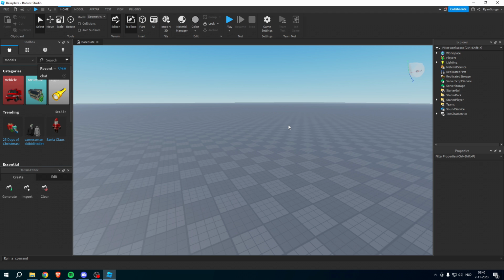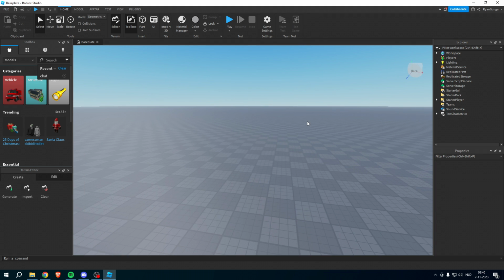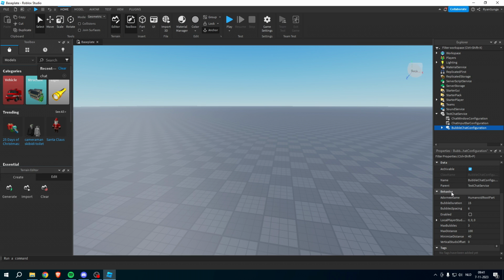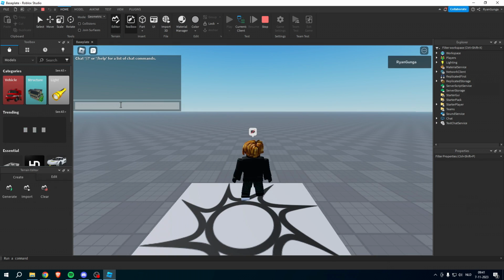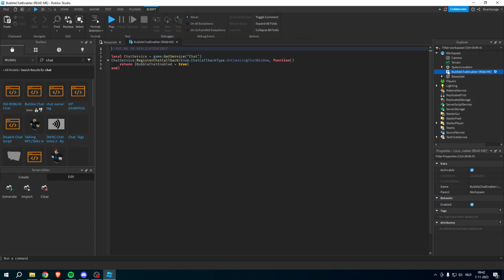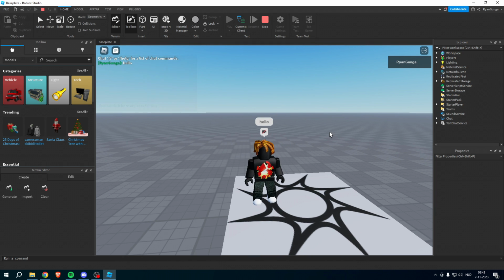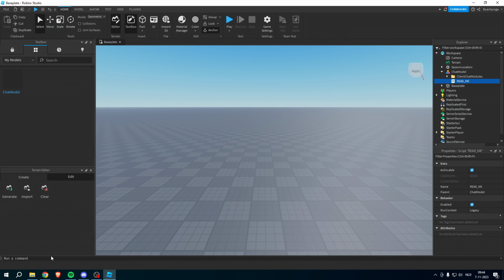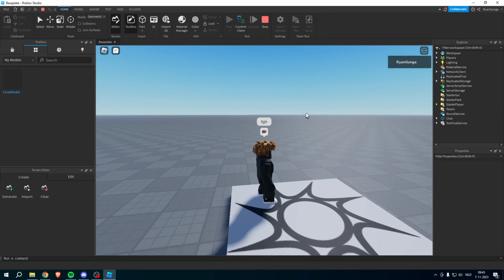How to Add Bubble Chat in Roblox Studio (EASY!)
In this video I show you how to Add Bubble Chat in Roblox Studio 2025

Do you want to know how to add bubble chat to your roblox game 2025? Then I'll show you how to add bubble chat in roblox easy.

This is a step by step Roblox tutorial on how to put bubble chat in roblox